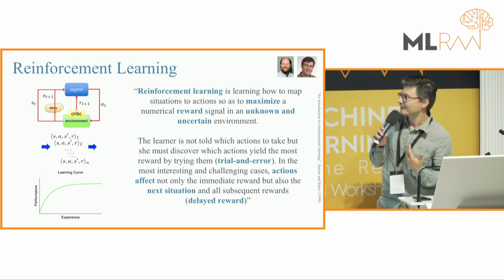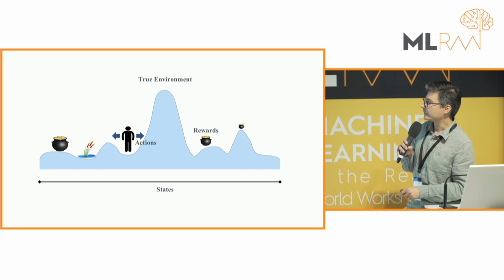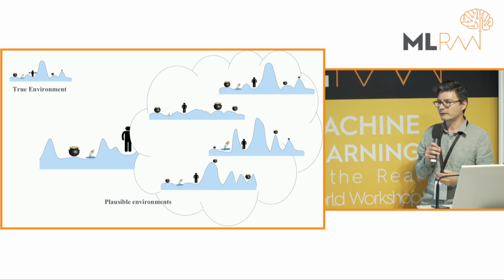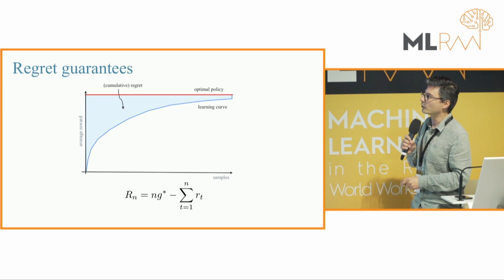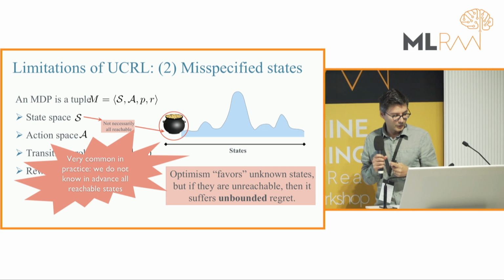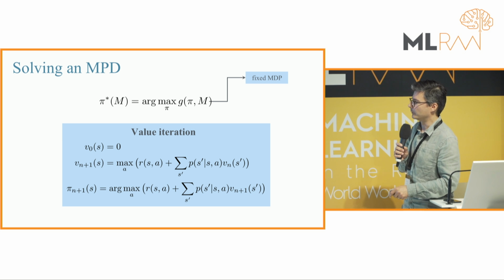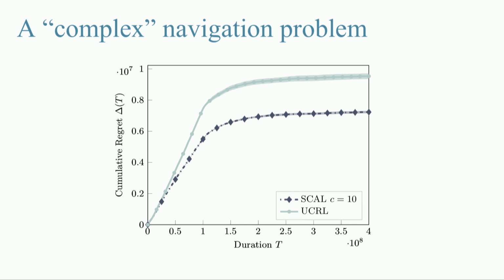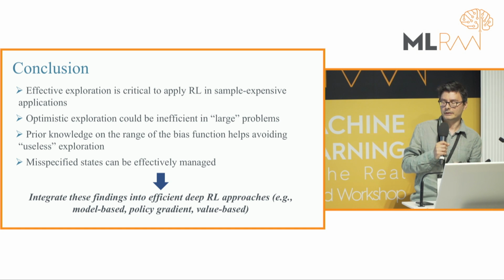Improving Exploration in Reinforcement Learning: Recent Theoretical Insights - Alessandro Lazaric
Improving Exploration in Reinforcement Learning: Recent Theoretical Insights by Alessandro Lazaric from Facebook